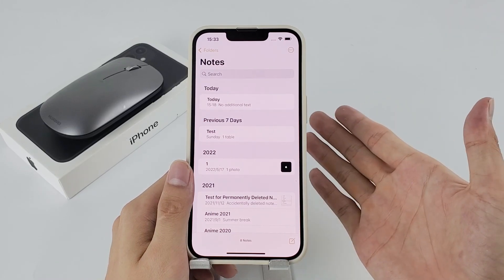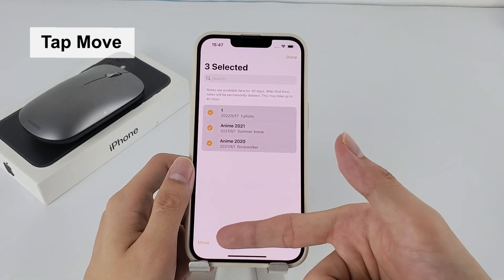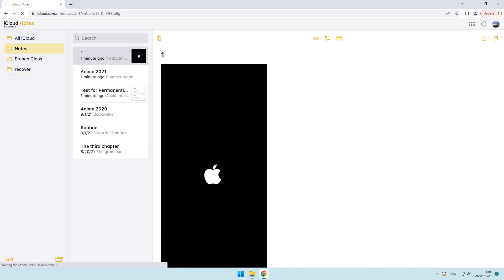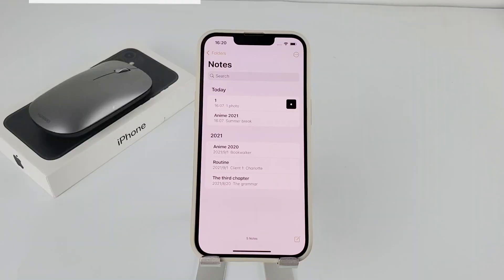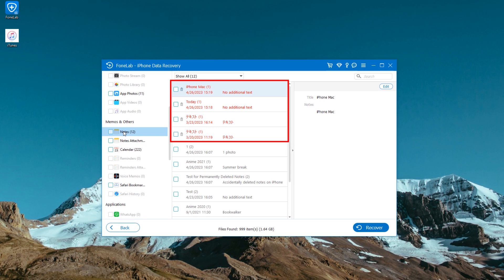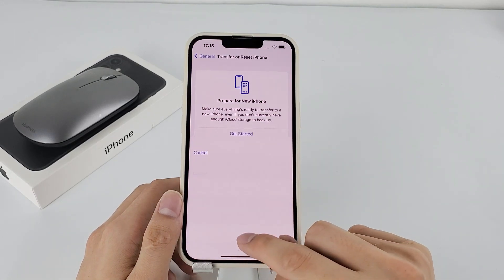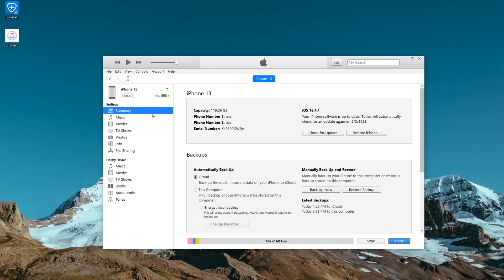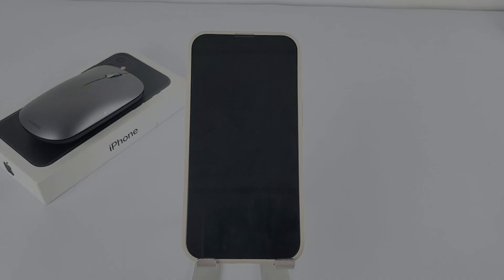How to Recover Permanently Deleted Notes on iPhone with/without Backup| iOS Notes Recovery in 5 Ways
Permanently deleted notes on iPhone? How can you get them back? Here’re 5 ways on how to recover permanently deleted notes on iPhone with/ without backup.

Pick one of a practical recovery method of getting back iPhone notes when they have been accidentally deleted, permanently removed from Recently Deleted folder, and getting lost, missing or disappeared.
00:00 Intro
00:24 Find Deleted Notes in Recently Deleted Folder on iPhone
01:07 Restore Deleted Notes in Recently Deleted Folder via icloud.com
02:14 Recover Permanently Deleted Notes from iPhone without Backup
04:15 Restore Permanently Deleted Notes from iCloud Backup
05:25 Retrieve Permanently Deleted Notes from iTunes Backup
Conclusion

Tips for iOS Notes Recovery:
1.Restoring notes from an iCloud backup or restore notes from an iTunes backup will require you to reset your iPhone, which renders any other existing data since after the backup overwritten – it’s an all-or-nothing restore process.

2.To prevent other content from being lost during iPhone notes recovering process, you could use AppGeeker iOS Data Recovery software. It comes with powerful ability to recover lost notes from iPhone memory even the items were removed from Recently Deleted folder and you don’t have a backup, and to retrieve your notes from iPhone backup without touching your device data.